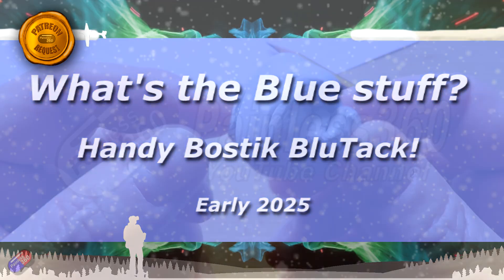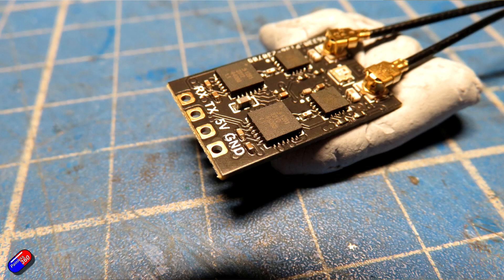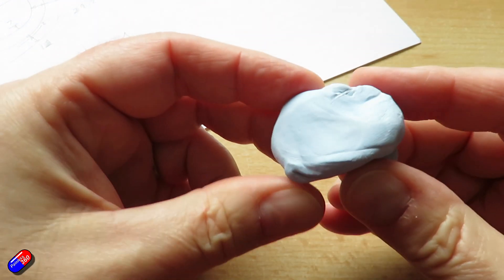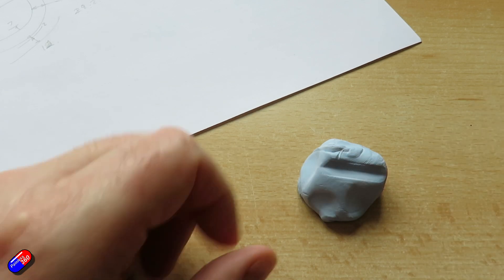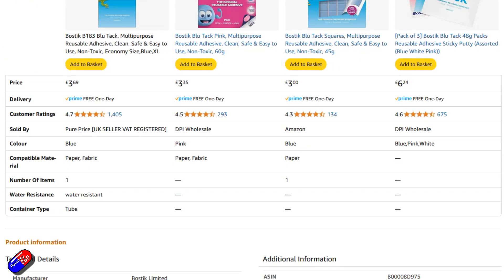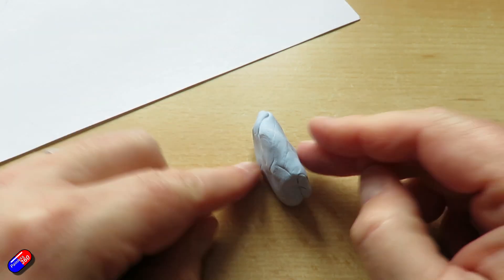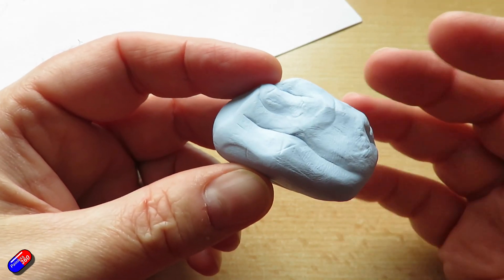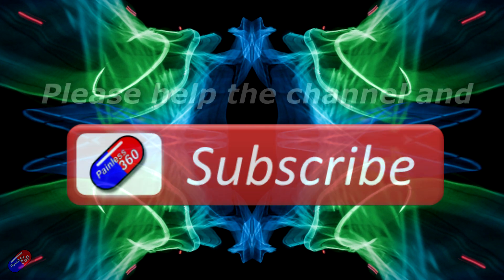What is that Blue Stuff I keep seeing you use when you are soldering?